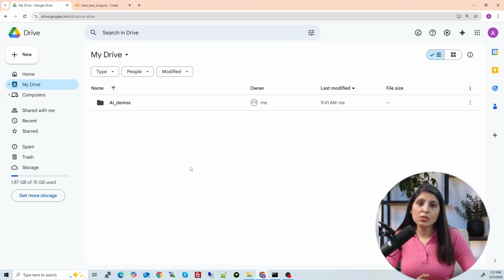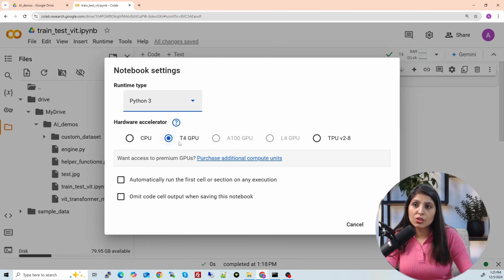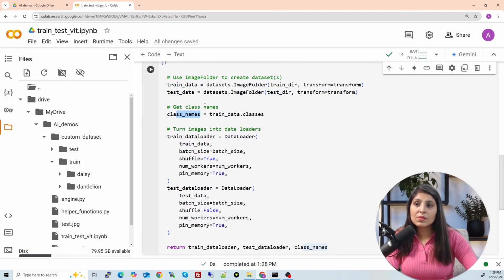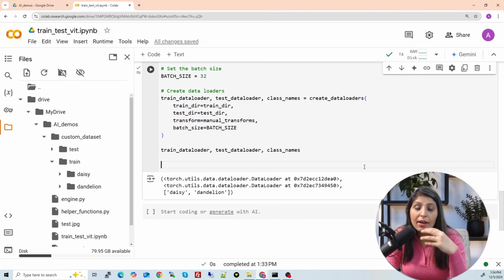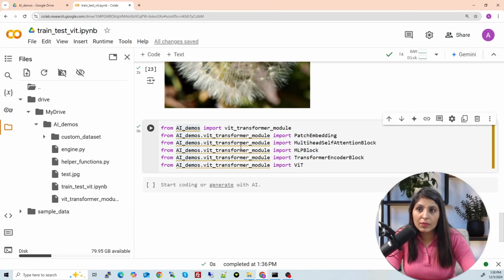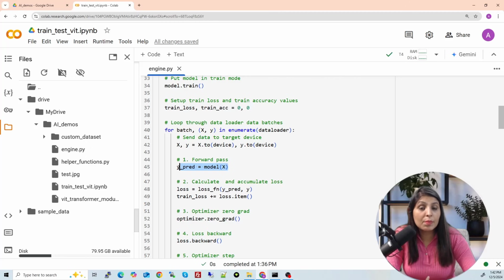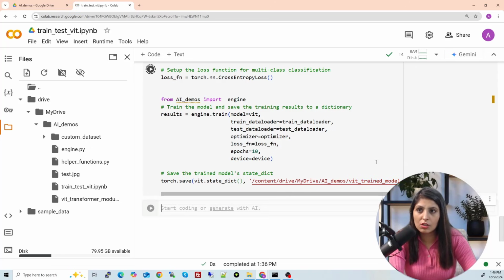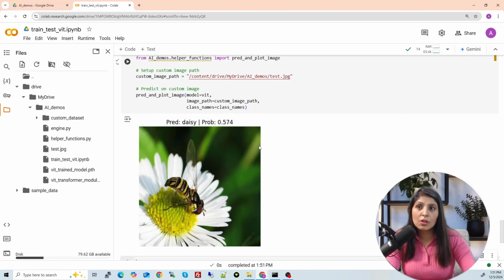Image Classification Using Vision Transformer | ViTs on Google Colab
Learn how to **train Vision Transformers (ViTs) on your custom dataset** using **Google Colab** in this step-by-step tutorial! 🚀

This video walks you through the entire process, from setting up your Colab environment to **training, evaluating, and testing** your Vision Transformer model on any image dataset. Perfect for beginners and AI enthusiasts looking to apply **ViTs in real-world computer vision projects**.

✅ Setting up a **Google Colab environment** for ViT training
✅ Preparing and loading your **custom image dataset**
✅ Training a **Vision Transformer (ViT) model** step by step
✅ Evaluating model performance and metrics
✅ Tips for improving accuracy and efficiency